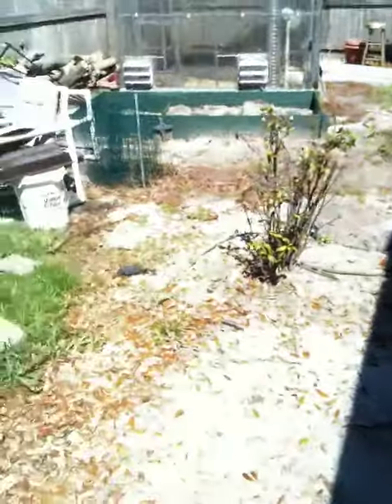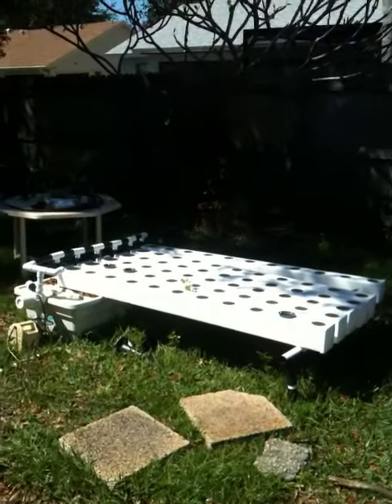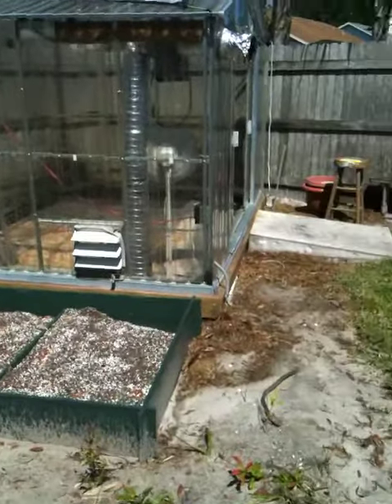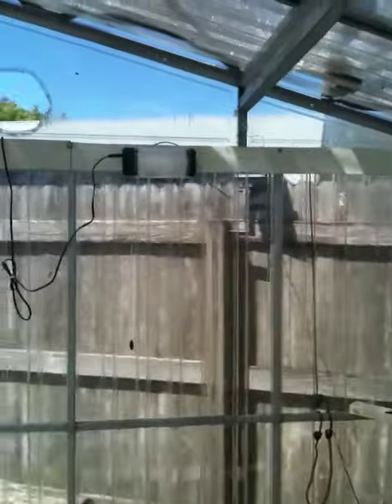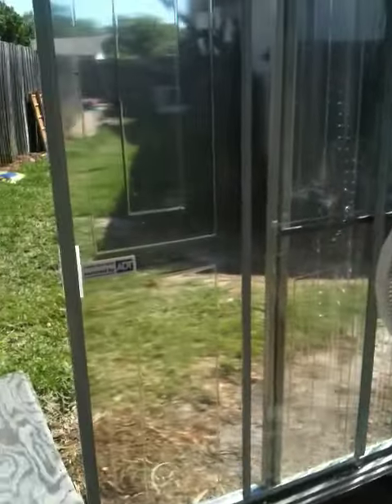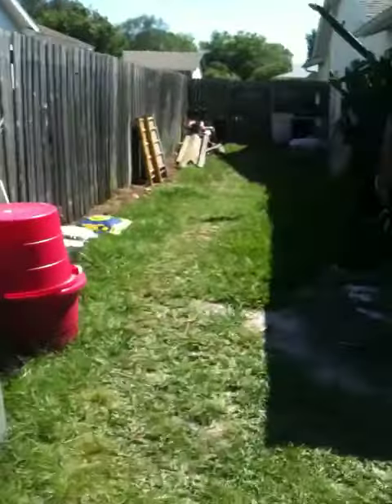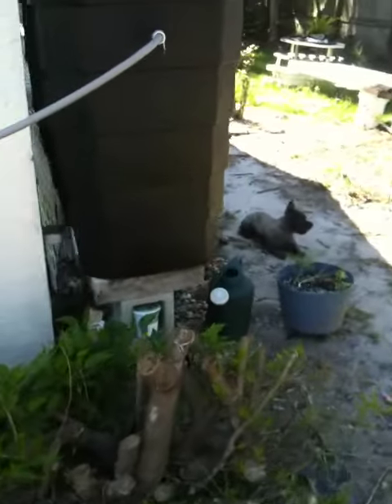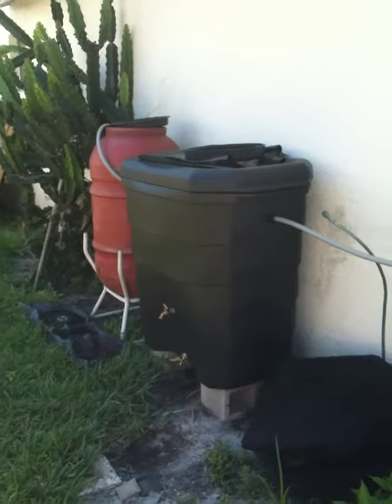greenhouse4 6 2011 004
greenhouse, rain barrels